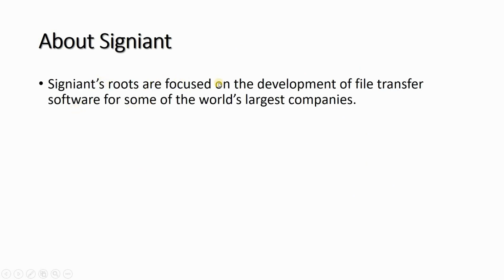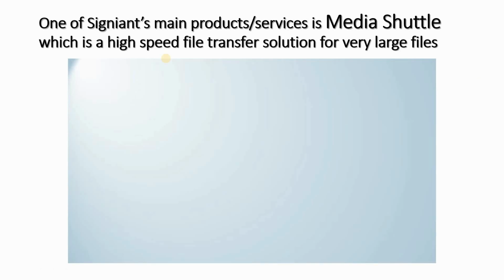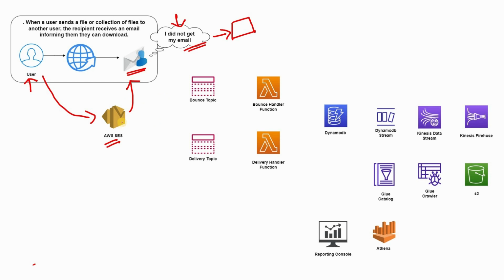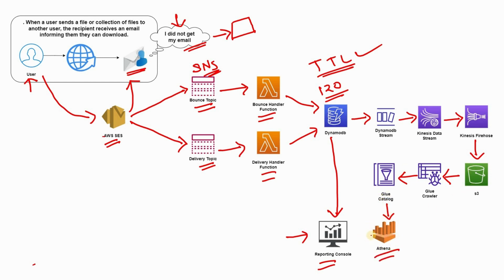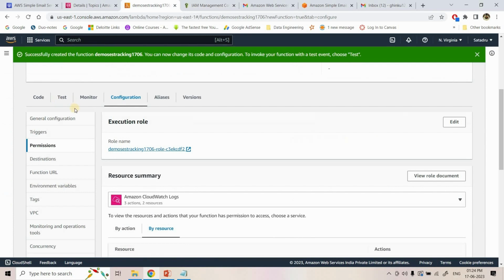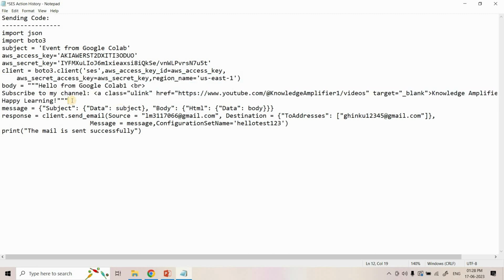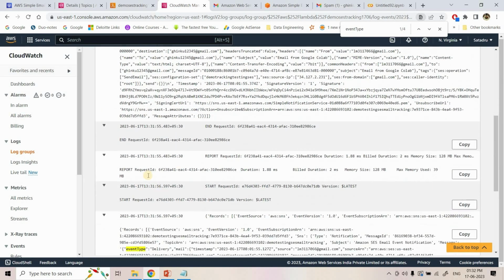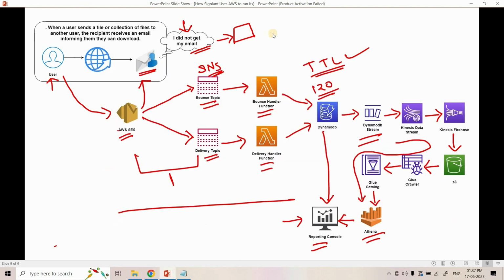How Signiant Media Shuttle Uses AWS to run its SaaS Solution📥💨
One of Signiant's main products/services is Media Shuttle which is a high speed file transfer solution for very large files.
When a user sends a file or collection of files to another user, the recipient receives an email informing them they can download.
Signiant send these emails today with AWS Simple Email Service (SES).
This video explains , how the company is using all delivery and bounce events generated by SES for troubleshooting clustomer escalatins.

Python Code:
Code is available in the comment section.

YOU JUST NEED TO DO